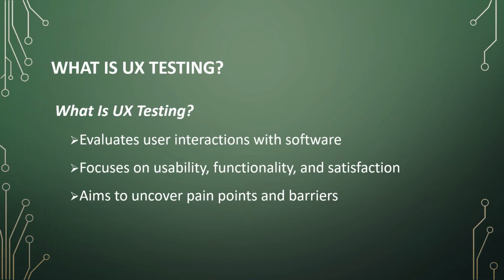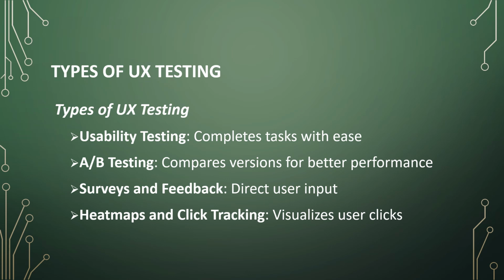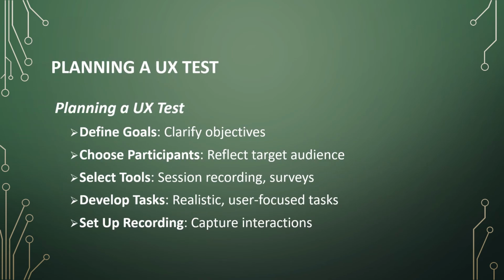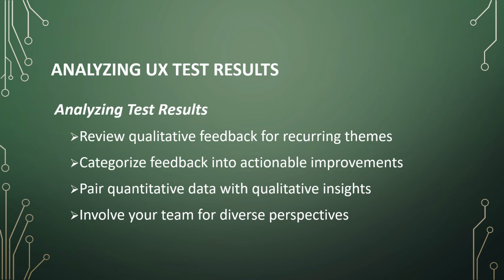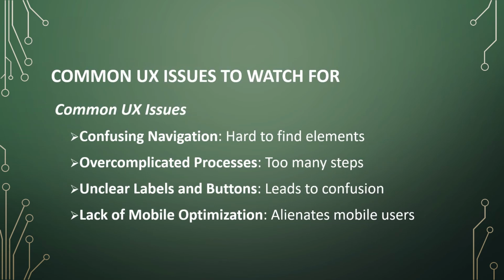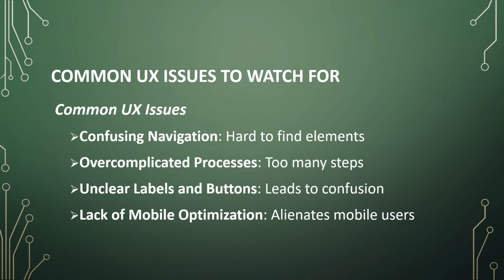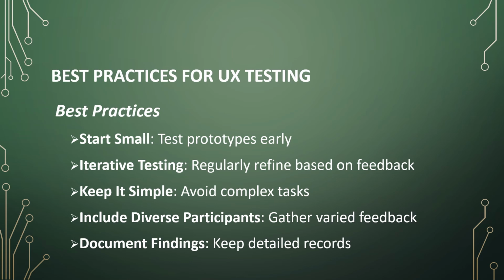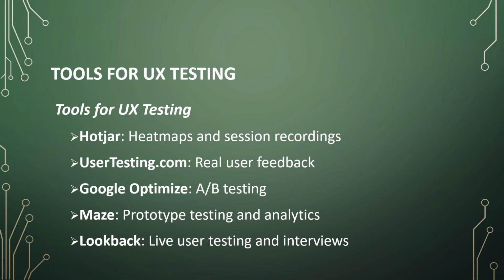UX Testing for Beginners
Understanding how to enhance user experience is essential for modern software development. In this video, we provide a comprehensive introduction to UX testing for beginners. Discover the importance of UX testing, the different types of testing methods, and best practices to follow. Learn how to plan, conduct, and analyze UX tests to ensure your application meets user needs and expectations. We also share real-world examples and tools to help you streamline your UX testing process.
Whether you're new to UX testing or looking for practical tips to improve your approach, this video is packed with valuable insights to elevate your user experience strategy.